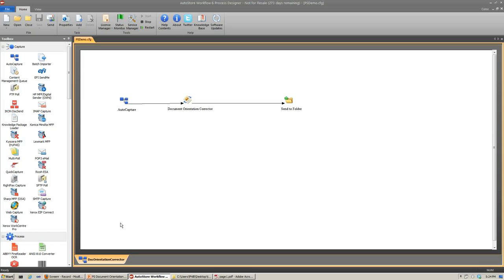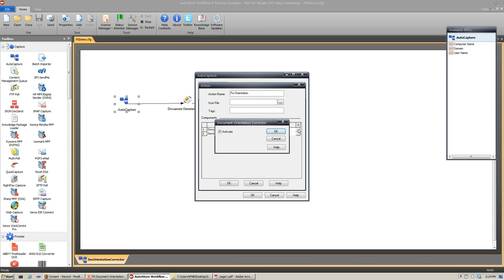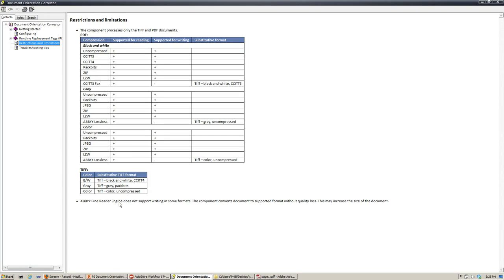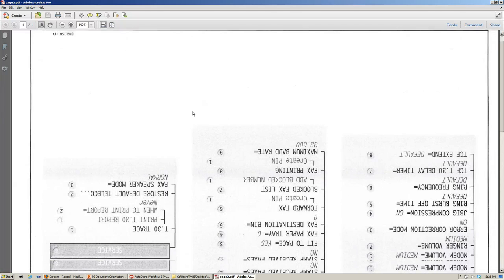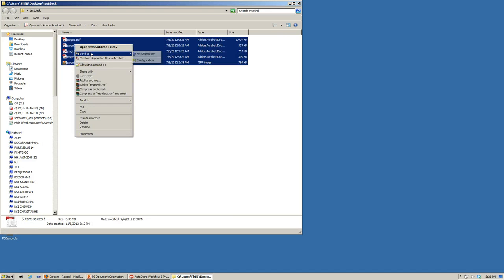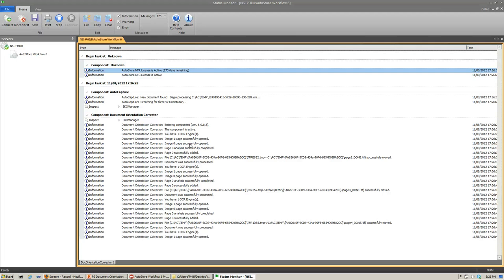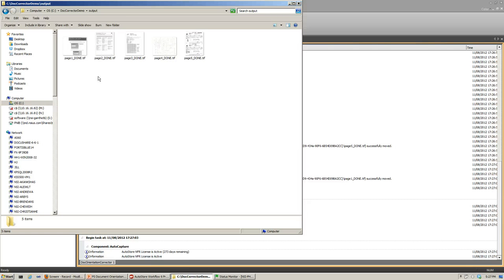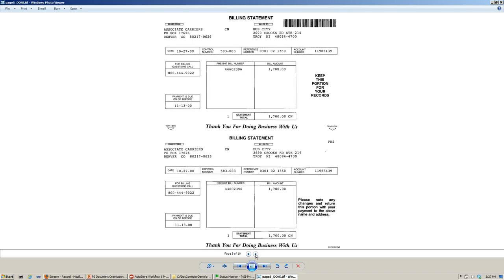Document Orientation Corrector